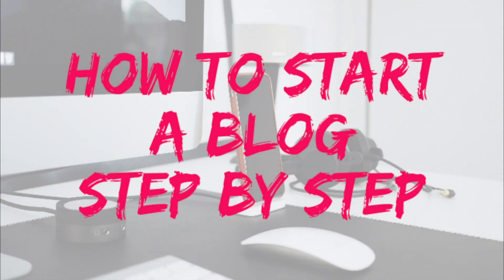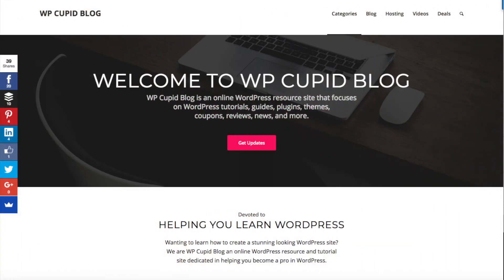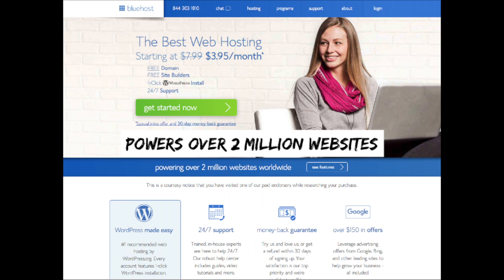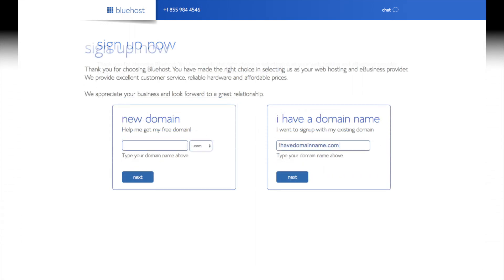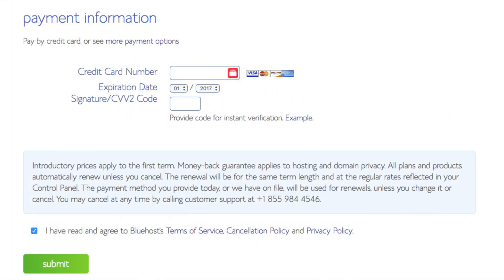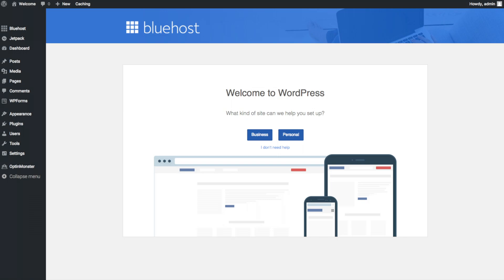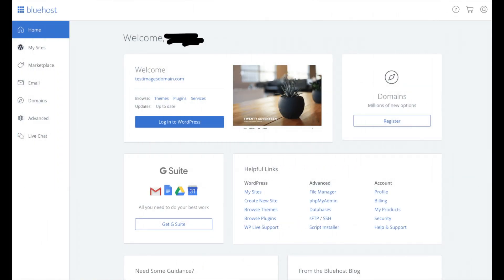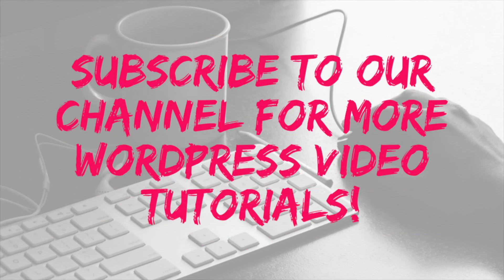How To Start A Blog Step By Step For Beginners 2024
In this tutorial, we show you how to start a blog step by step for beginners.

In this video, I'm going to be covering
1. how to sign up for an account with Bluehost
2. Choosing a hosting package
3. Registering a domain name
4. Installing WordPress on Bluehost

You'll get a discount with the link that I provided above. You'll also get a free domain name with your hosting package. Some other things you'll get is a one-click WordPress install, 24/7 support from Bluehost, and a 30-day money back guarantee. You'll also receive over $150 in advertising offers from Google and Bing.

The first step I'm going to cover is how to choose and register your own domain name for free. To have a blog you have to have a domain name. Step 2 I'll be going over how to choose a hosting provider. To have a blog you have to have hosting. Step 3 is getting your blog setup.

The first thing you want to do is head on over to Bluehost.

To get started, you'll be on Bluehost's home page. You want to click the green get started button.  Next, you want to select a plan. Next, you want to enter the domain name that you want for your blog where it says new domain. It's free by using the link I provided above. Next, input your account information. Next, choose your package information. Lastly, input your payment information to get your blog started successfully. Now you will be asked to create your password for Bluehost. Click the create your password button and create your WordPress password for your blog. Next,  choose a free WordPress theme for your blog. Click on the start building button to continue to the WordPress dashboard to start your WordPress blog on Bluehost.

And that's how to start a blog step by step for beginners 2022

Track List